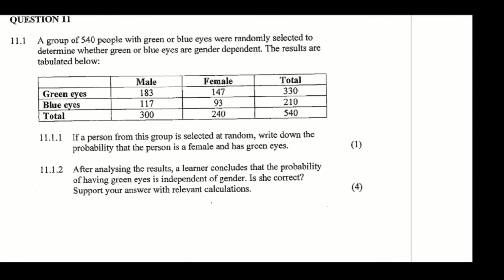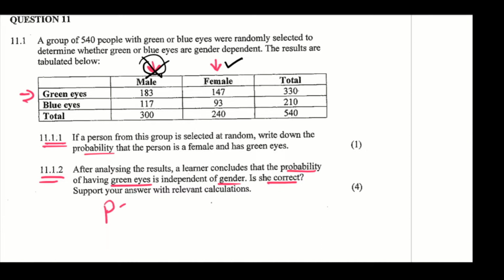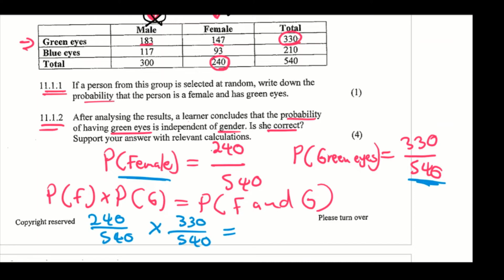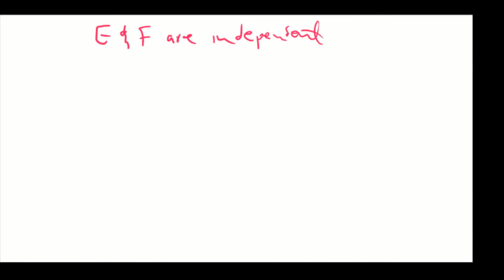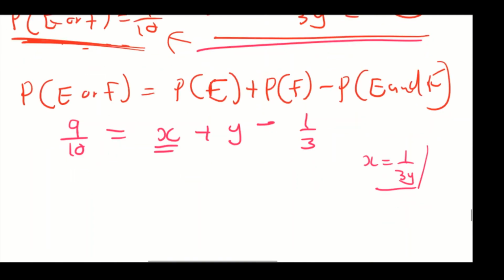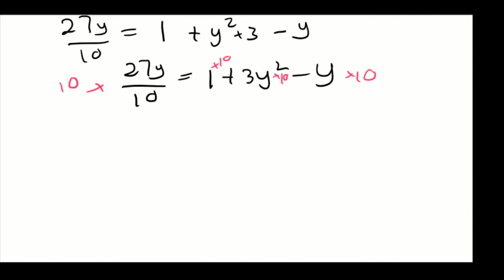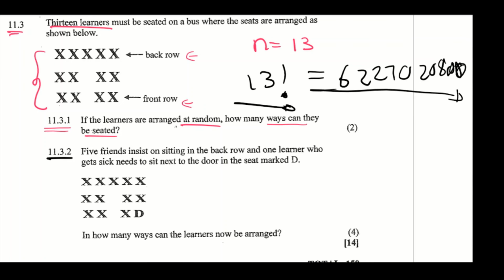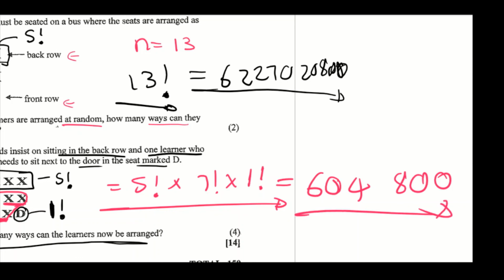Maths Aug/Sept FS Prelim Exam 2021_Grade 12